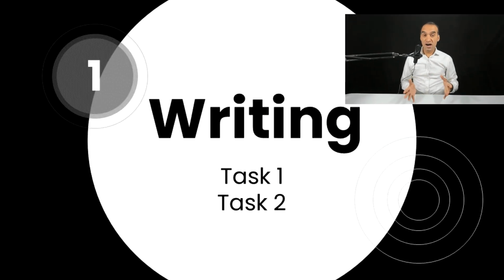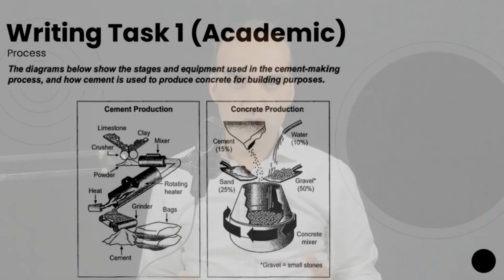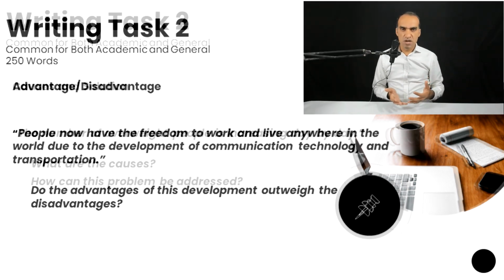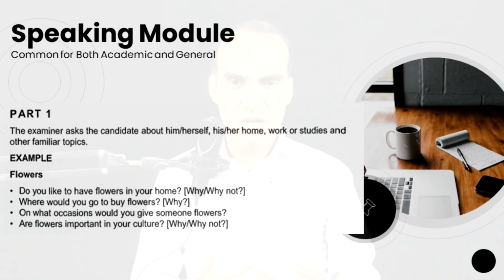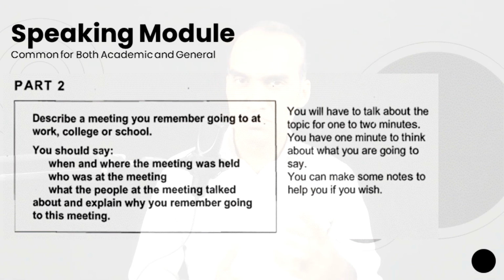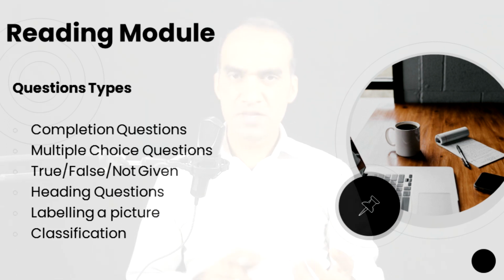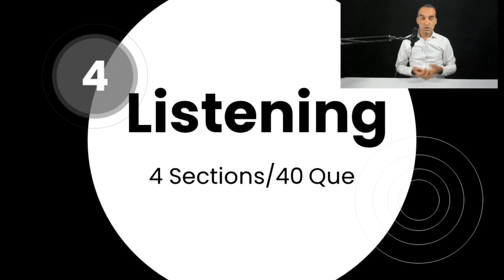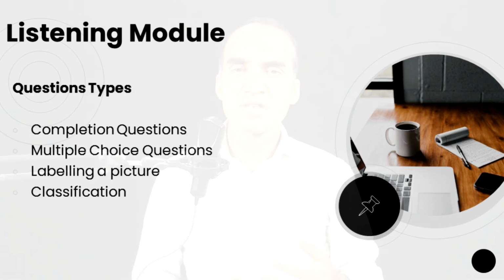IELTS Introduction & Format in Just 4 Minutes | IELTS tips | IELTS in Islamabad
Are you new to IELTS? Here's the video to give you a clear format and structure of IELTS. This will give you a basic understanding of what you are up to. Once you have understood this, you can move on into further detail of each module and the tips to deal with it.

With my 19-year experience of teaching English language proficiency tests like IELTS, I am able to coach the students exactly what they need to pass the test. This experience is further refined by my professional and scholarly expertise in the relevant discipline, Linguistics.

I am dedicated to sharing my experience and expertise with those who need it to pass their tests like IELTS, OET, TOEFL, etc.  My aim is to change your fear of these tests into confidence that will come with learning the language skills that are required to pass these tests. These tests aren't difficult. With my right guidance and the strategies that work on exam day, you can sail through them.

Prof. Rashid
19 years of experience
Ph.D. Linguistics Scholar

0:00 Introduction
0:11 Four Modules
0:34 Writing Task 1 (Academic)
1:09 Writing Task 2
2:34 Reading Module
3:27 Listening Module